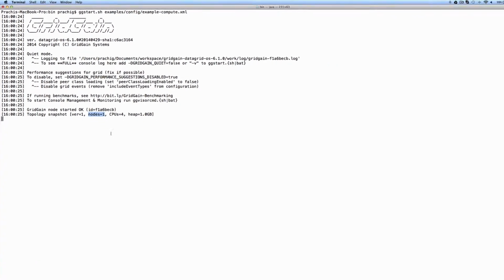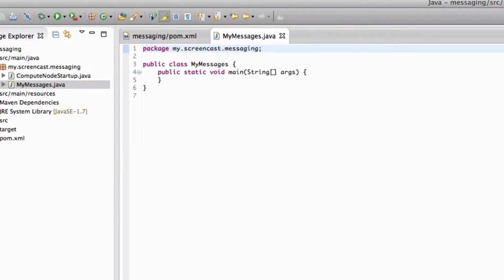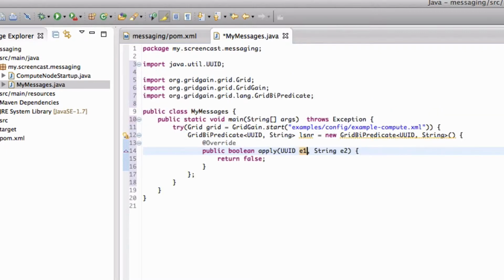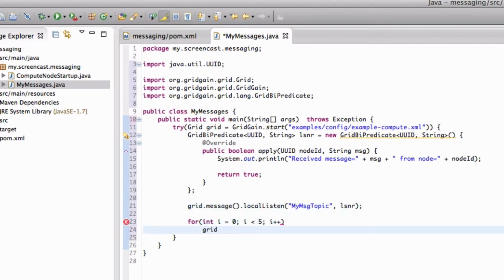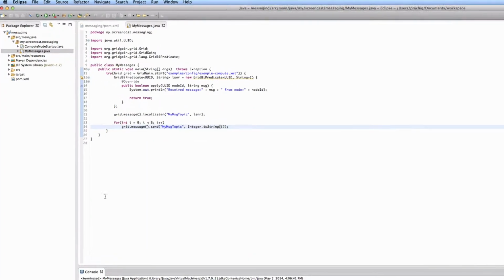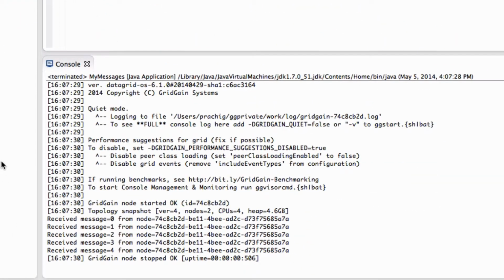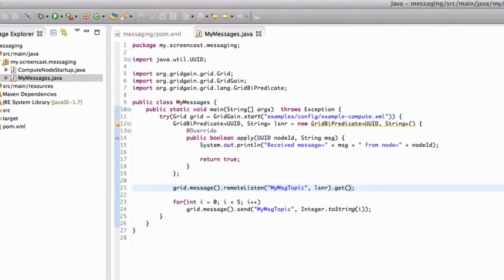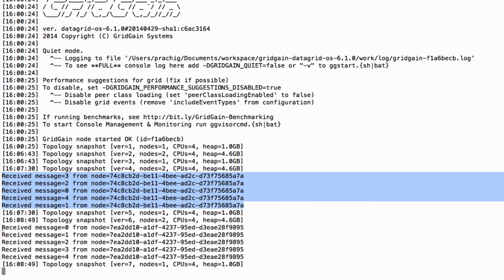GridGain - Distributed Messaging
This video shows you how to send and receive messages in GridGain.